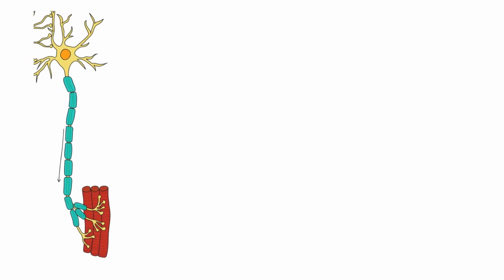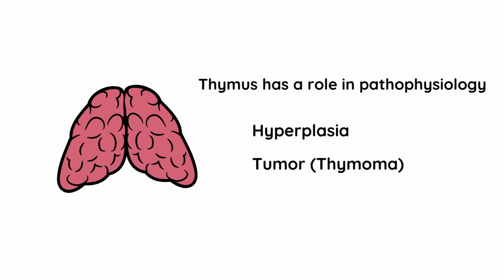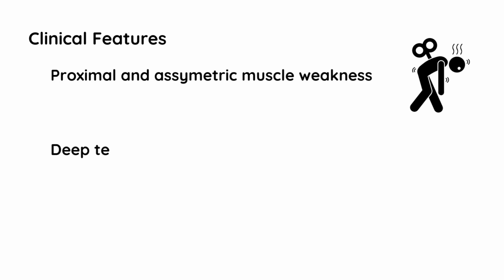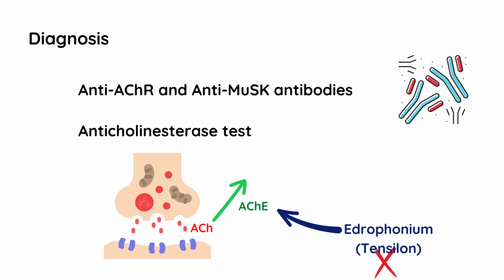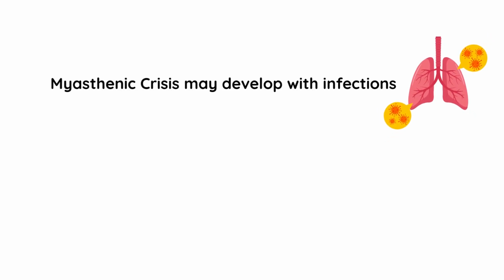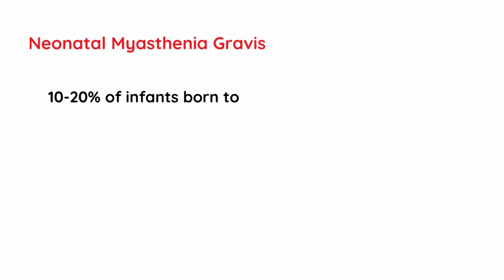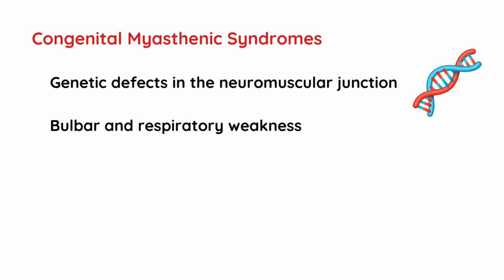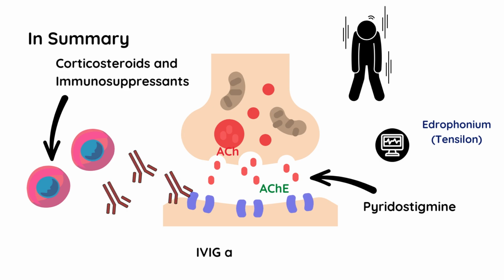Myasthenia Gravis has simplified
Myasthenia Gravis is the most common disorder of the neuromuscular transmission...

This video does not provide medical advice, it is the healthcare professional's responsibility to provide the best treatment for patients.
The purpose of this channel is to provide a better understanding of various clinical and basic medical sciences, to help lessons and exams.